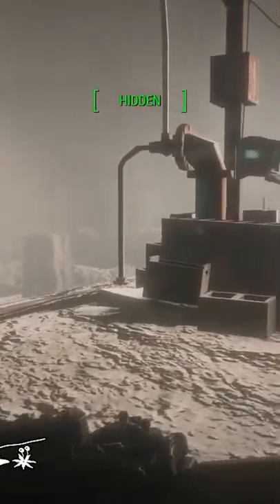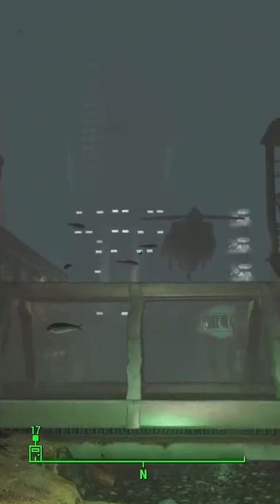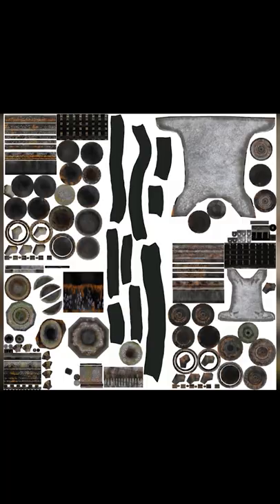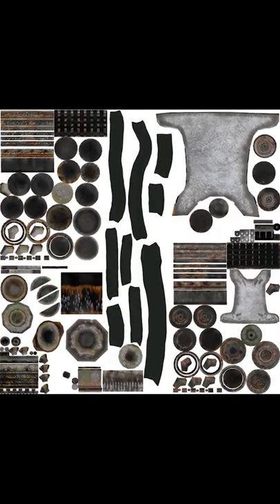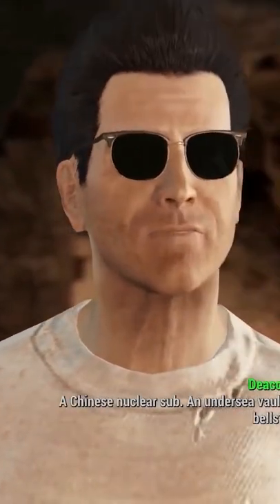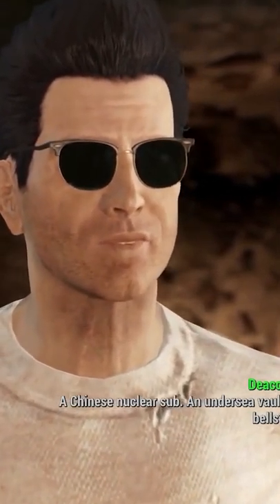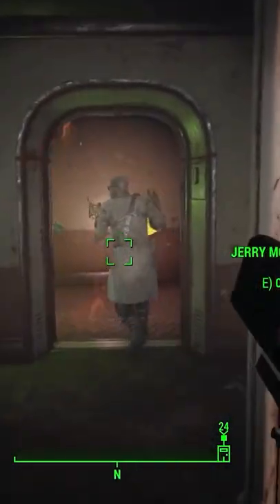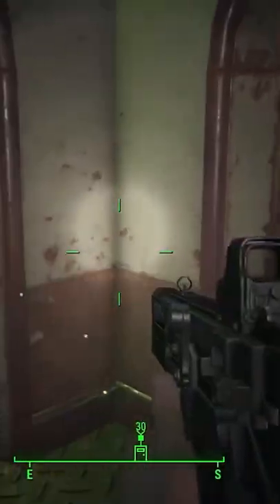The Secret Fallout 4 UNDERWATER Vault...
Fallout iceberg conspiracy theories explained with this theory being about the secrets of Fallout 4's underwater vault and ghoul whale and giant squid, one of the most rare Fallout theories and rare Fallout 4 theories, and rare Fallout 3 theories, and rare Fallout New Vegas icebergs about the Ghoul Whale, Giant Squid, and Underwater Vault in Fallout 4. Fallout 4 Underwater Vault Theory.